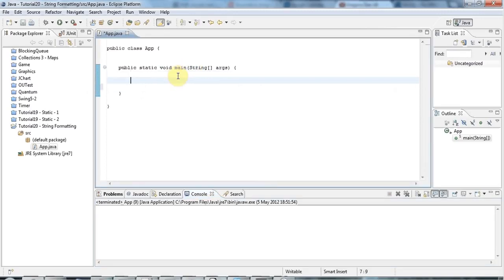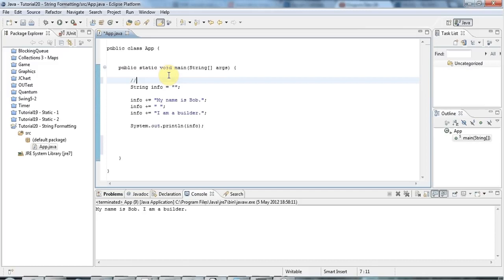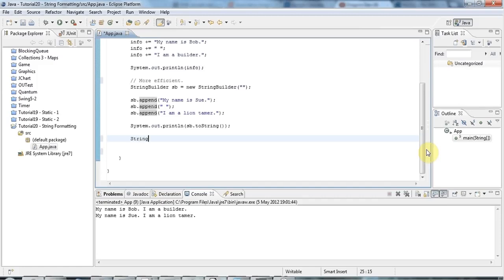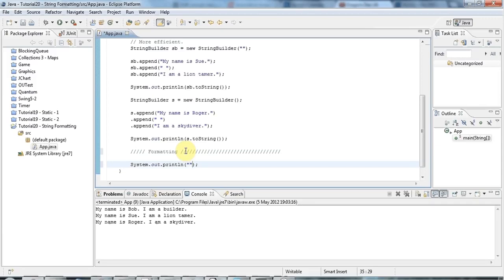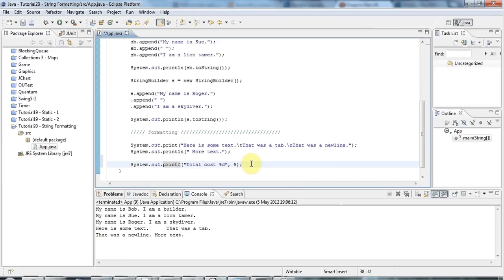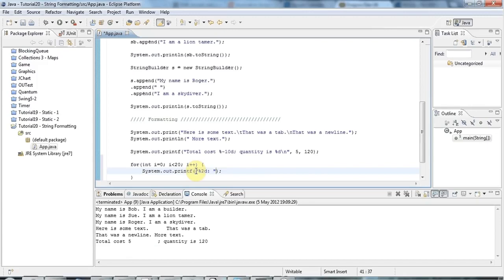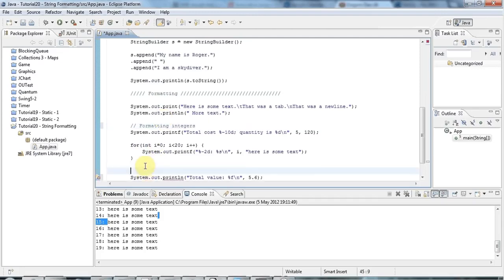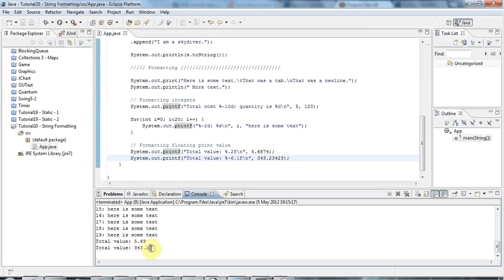Learn Java Tutorial for Beginners, Part 20 StringBuilder and String Formatting.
This is a tutorial on StringBuilder, StringBuffer (used for efficient appending of String) and some nifty string formatting of the kind encountered in every Java course, unveiling the mysteries of the infamous printf() method.